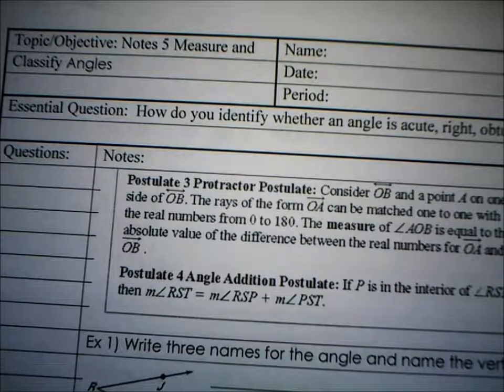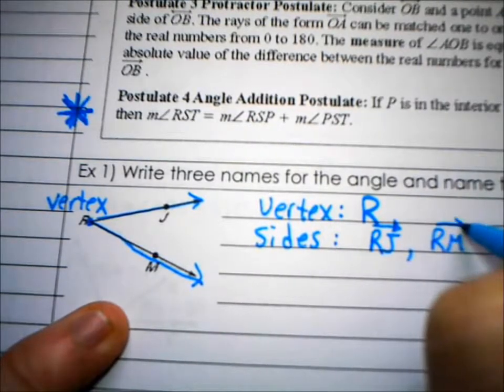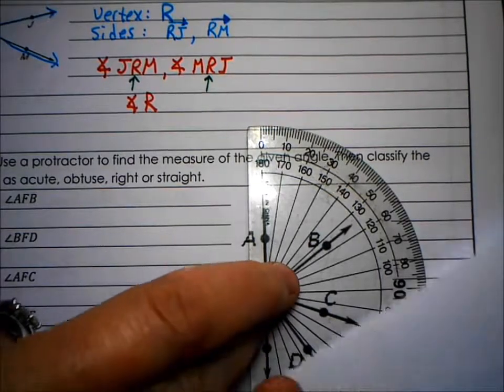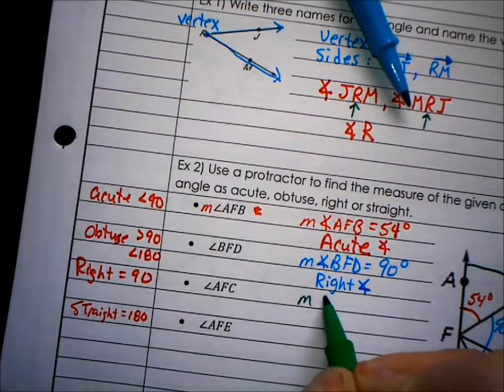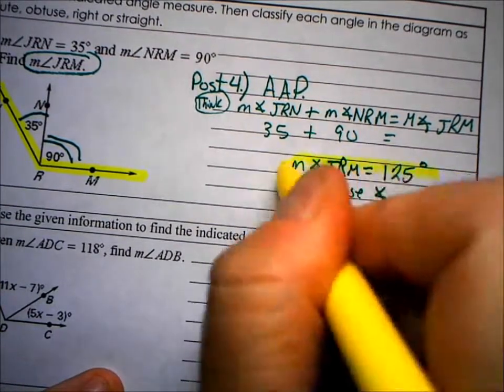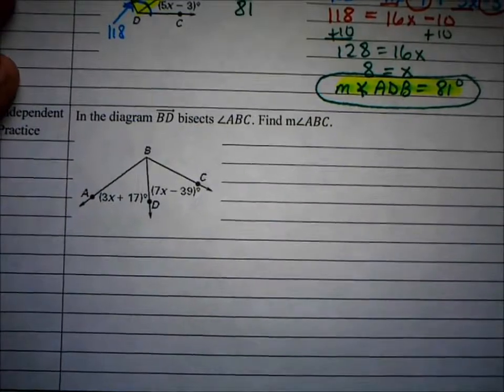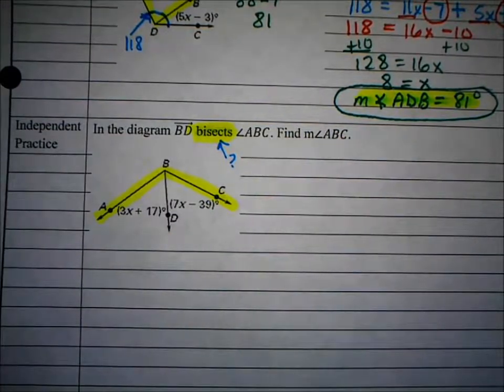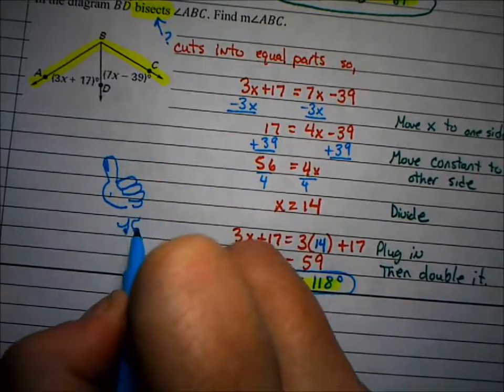Notes 5 Measure and Classify Angles